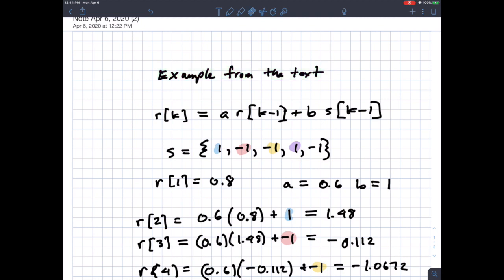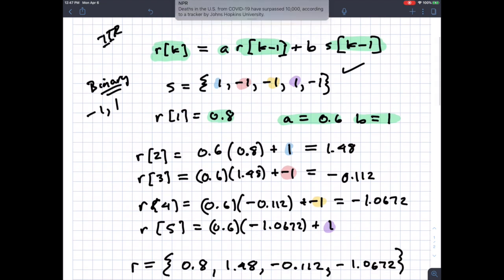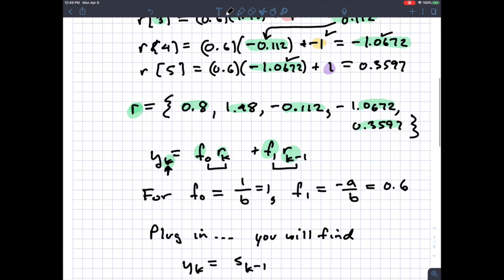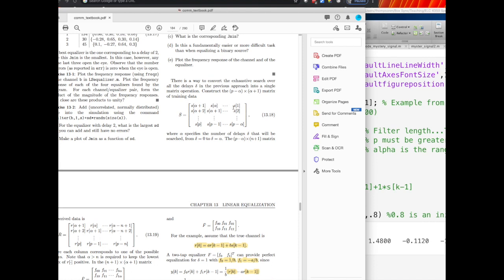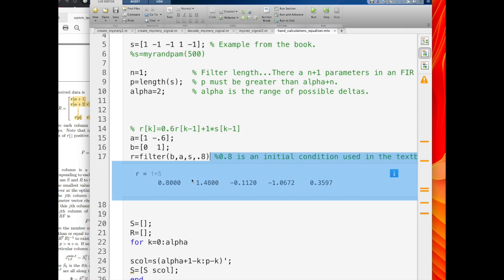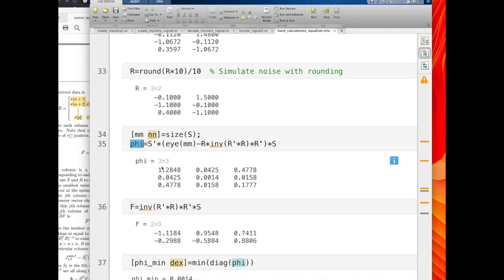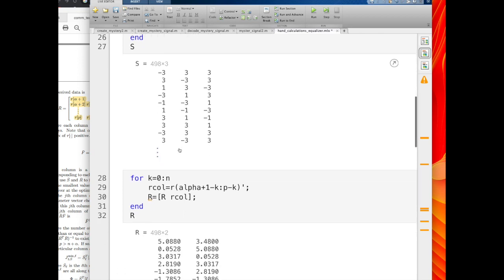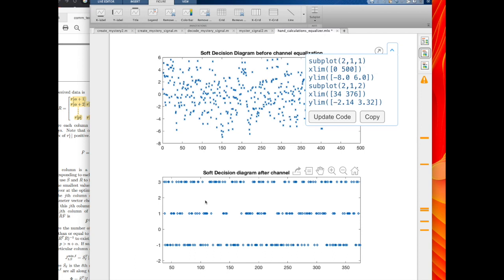elc 4350 trained ls equalization example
This video is about elc 4350 trained ls equalization example